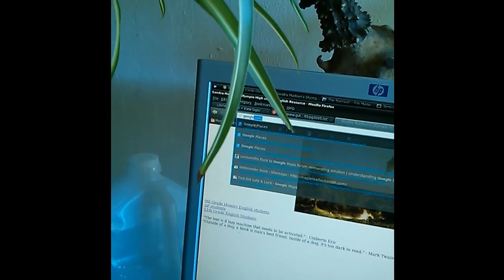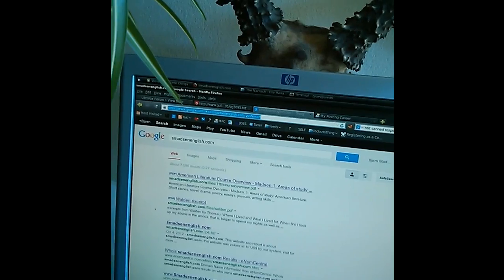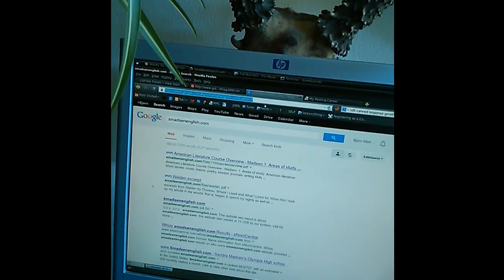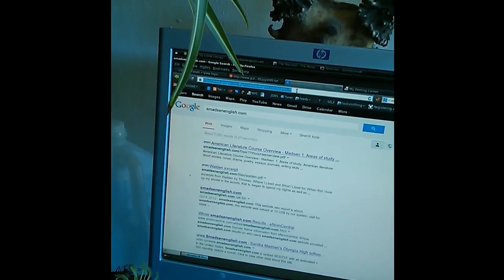How to enter a URL in the address bar of your browser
All browsers that I am aware of have an address bar.  It is at the top of the browser window.  You enter the url just as it is written in the address bar.  Make sure not to include www if there is no www in the original address.
I made this video because my mother told me that her class doesn't know how to type url's directly in their address bar, but instead searches for url's in search engines.  This means that they are unable to find the website I made her which has yet to be spidered by Google I searched for a tutorial covering this subject but could not find one, so here you go, be enlightened!  This is how to use your computer's browser!